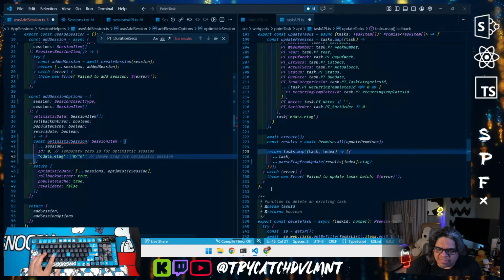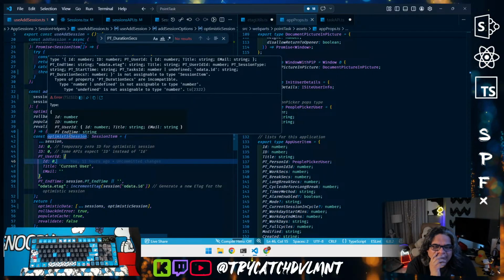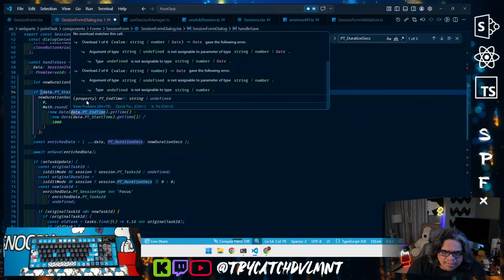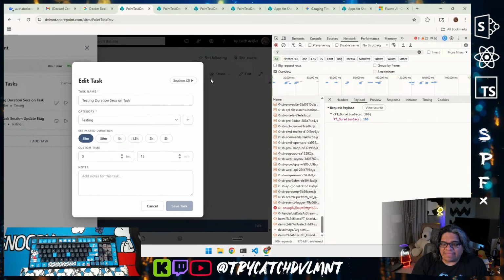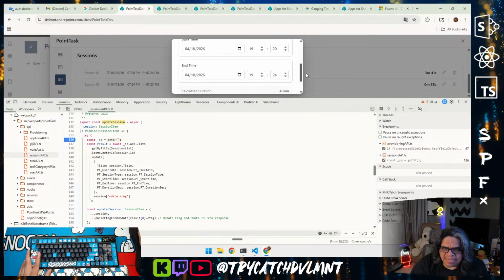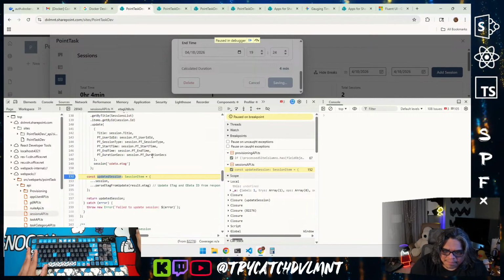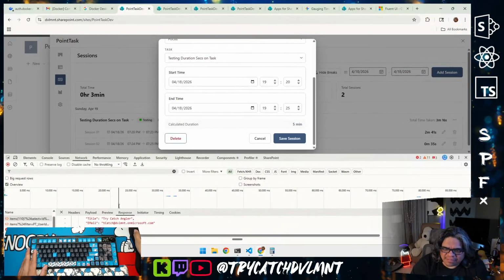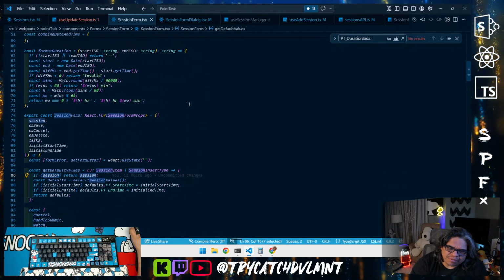SharePoint Development SPFx